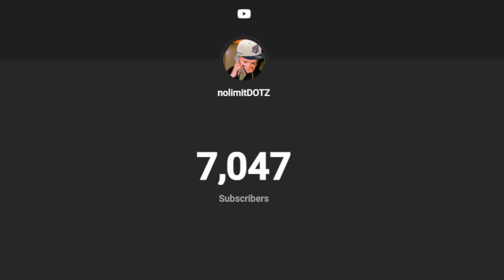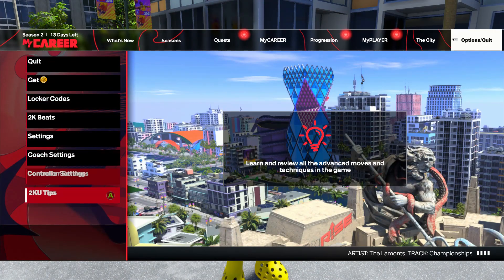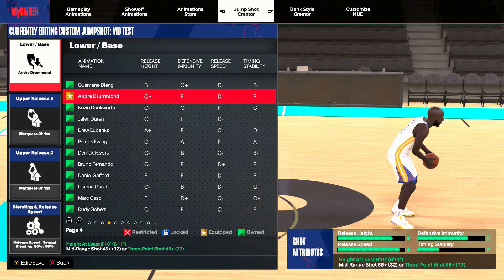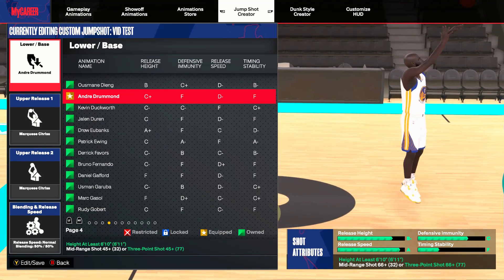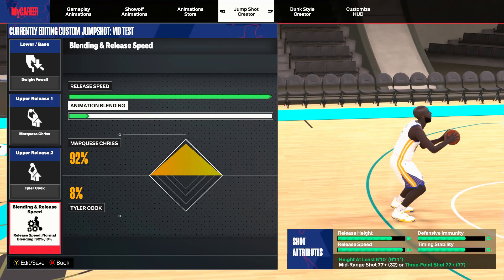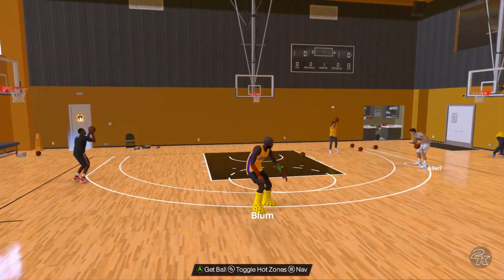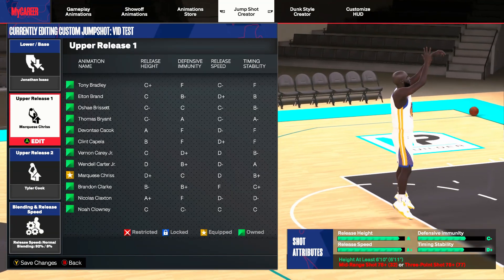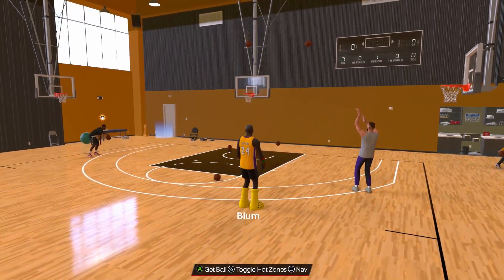TOP 5 BEST BIG MAN JUMPSHOTS FOR CENTERS 6'10-7'3 IN NBA 2K24 SEASON 2 | EASY JUMPER FOR LOW 3PT